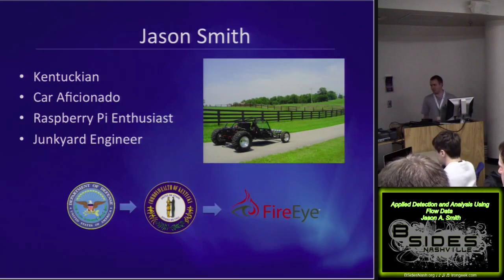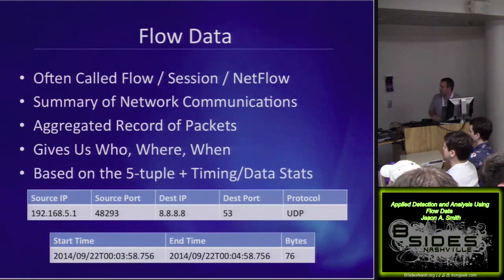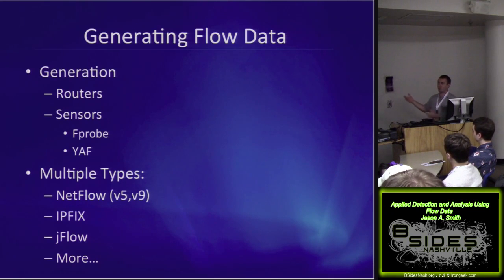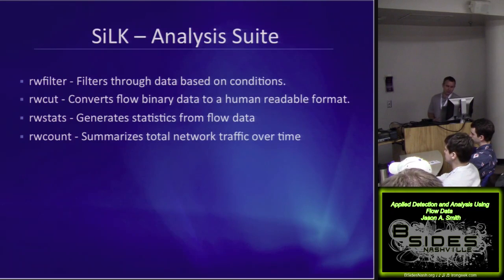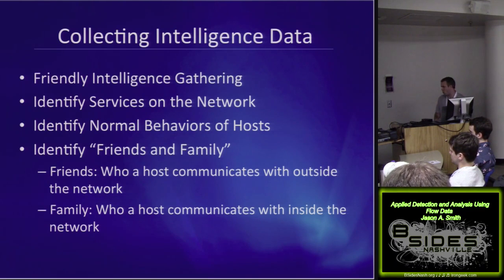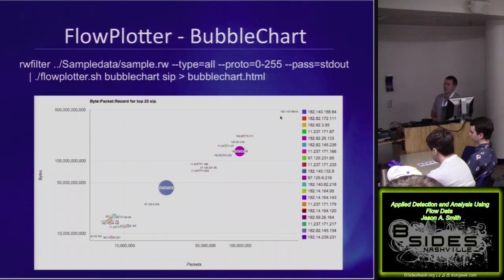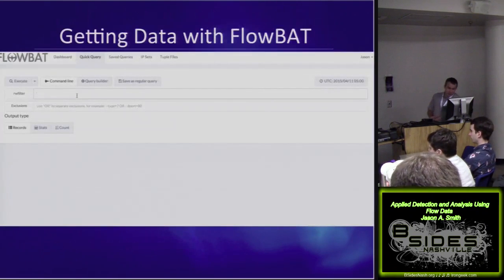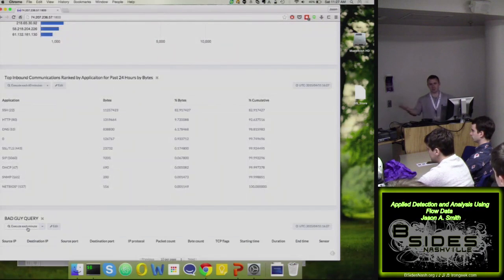B00 Applied Detection and Analysis Using Flow Data Jason A Smith